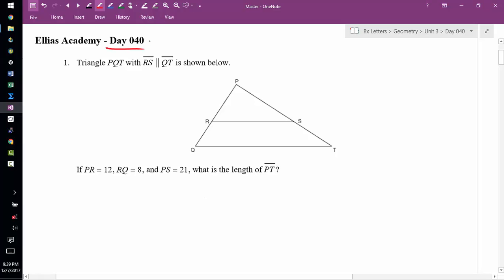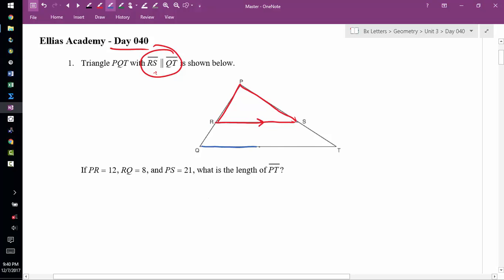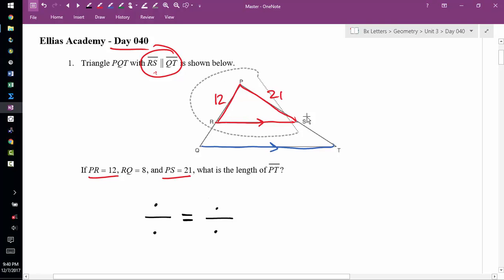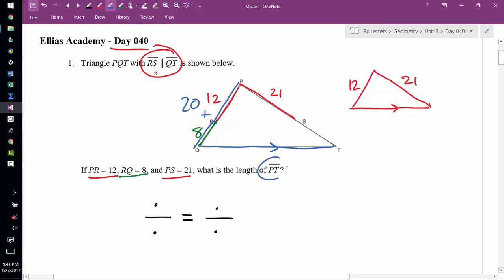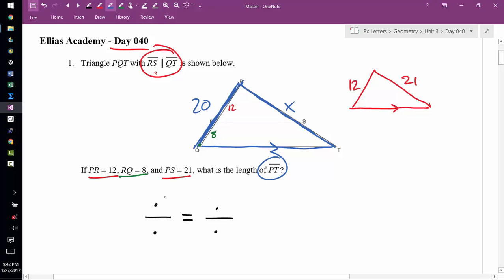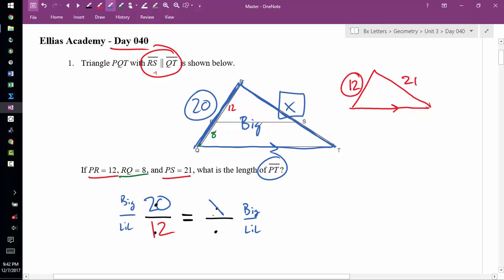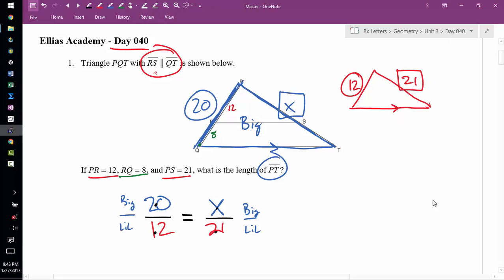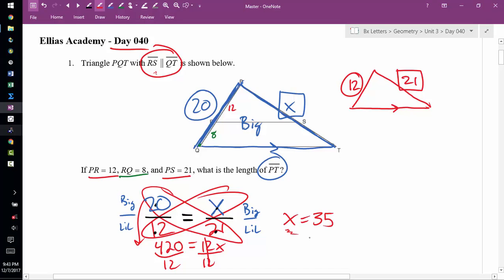#1 - Ellias Academy - Day 040